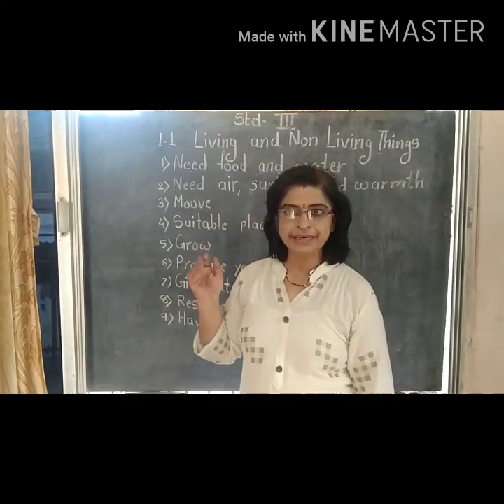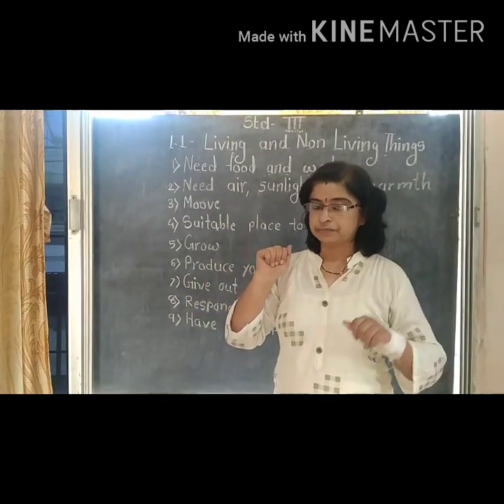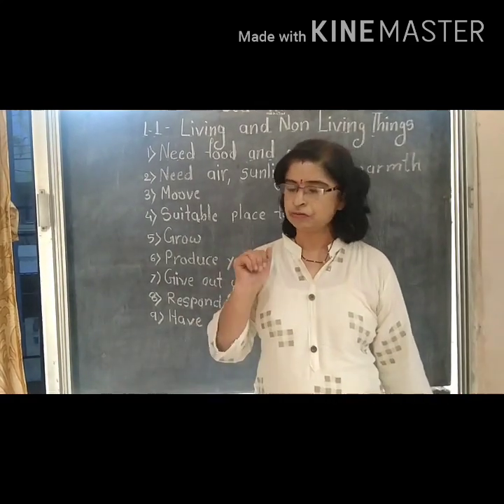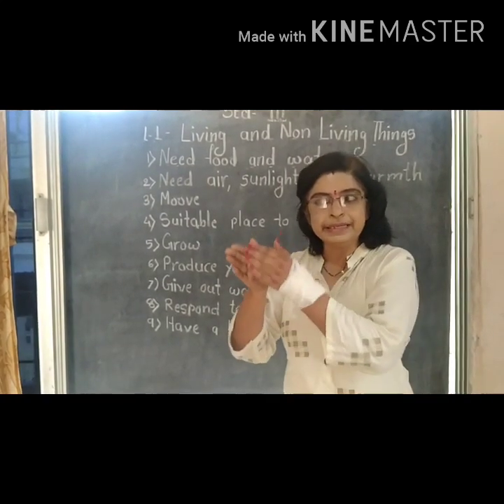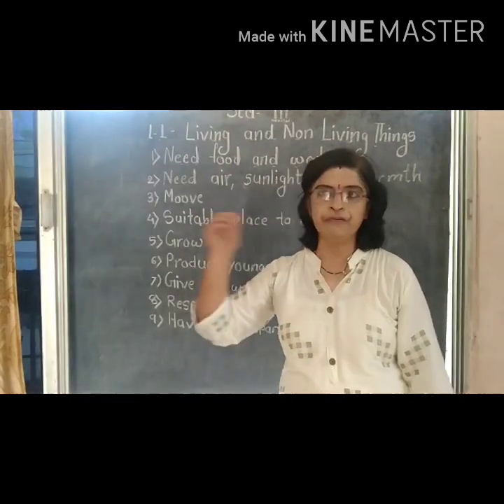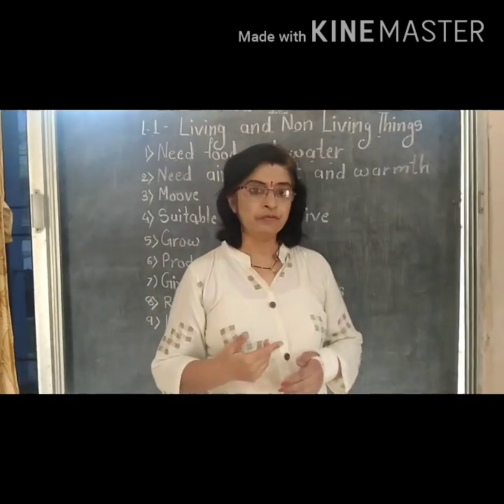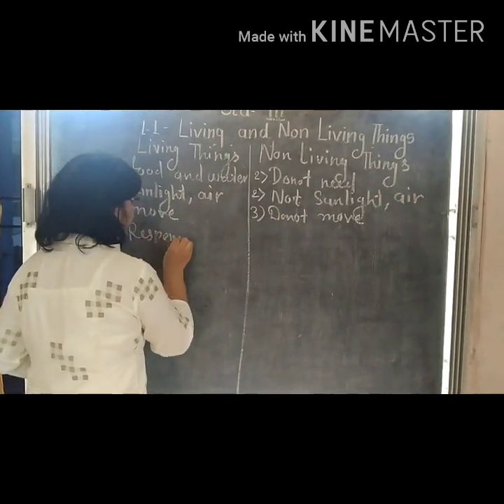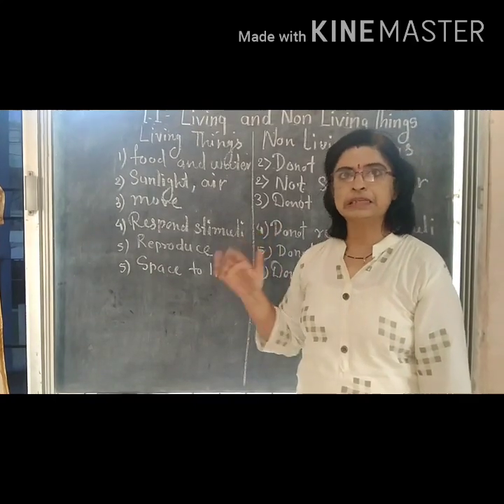Day 2 : Living and Non Living Things